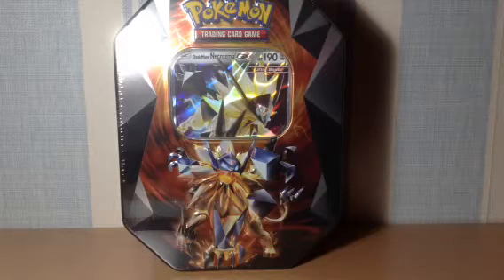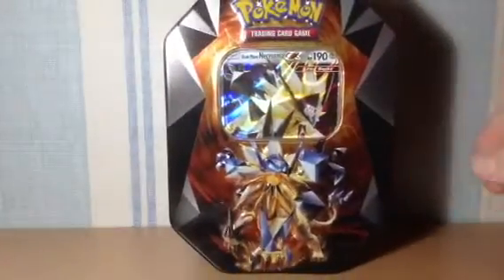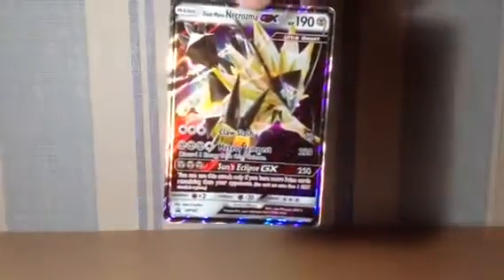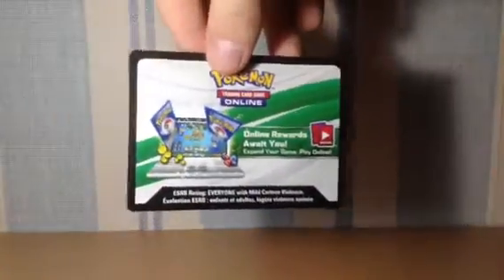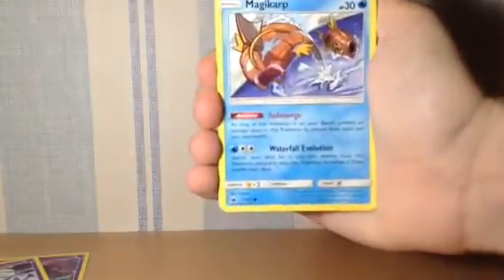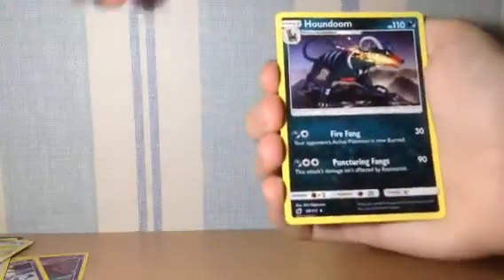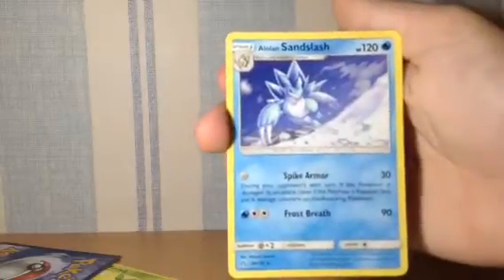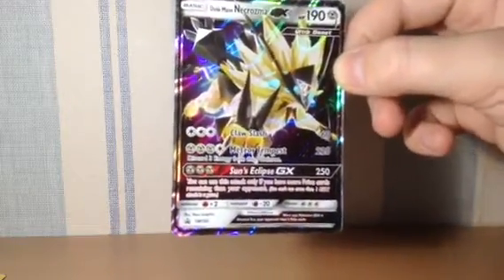DUSK MANE NECROZMA GX TIN OPENING!!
Hey guys today I open a Dusk Mane Necrozma GX tin, I hope you enjoy